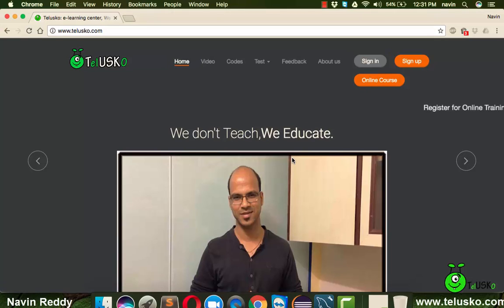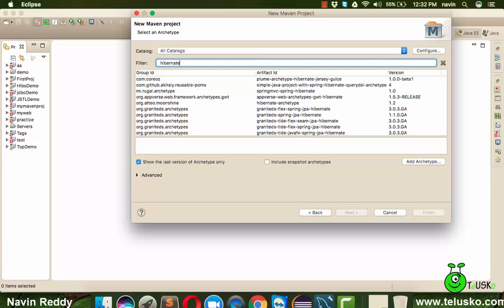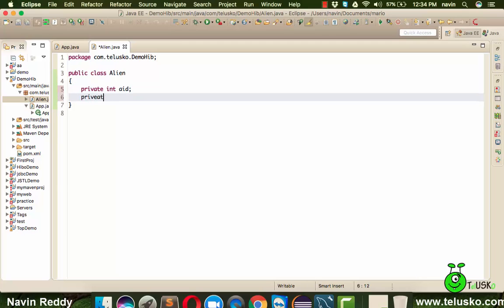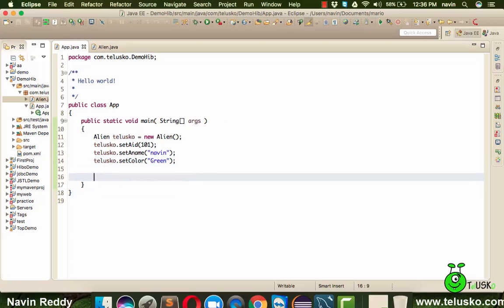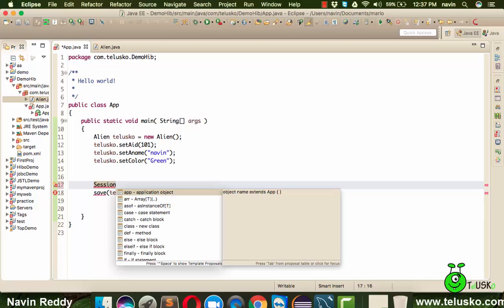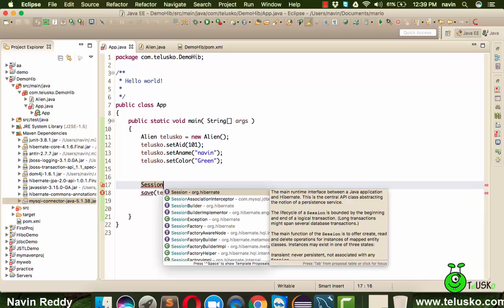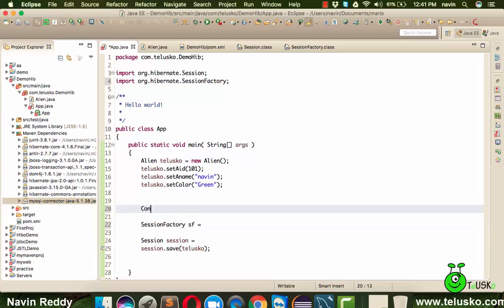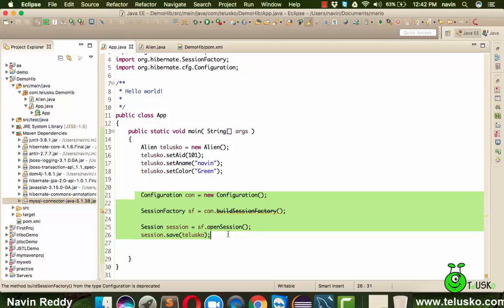#4 Hibernate Tutorial | Practical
Founder of Hibernate is Gavin King.
For implementing hibernate you can use any IDE like eclipse.
You need to add hibernate and mysql dependency to implement hibernate framework which you can get from maven repository website.